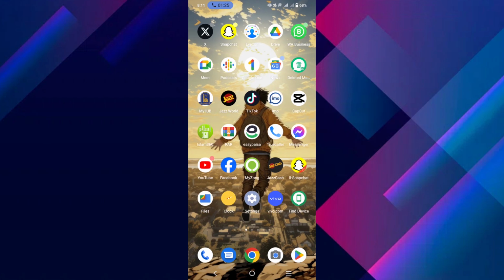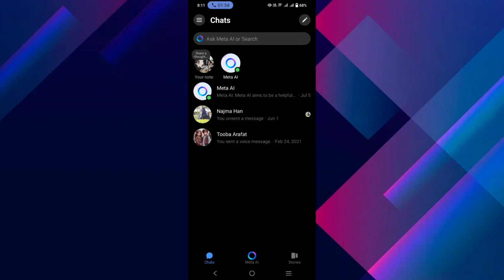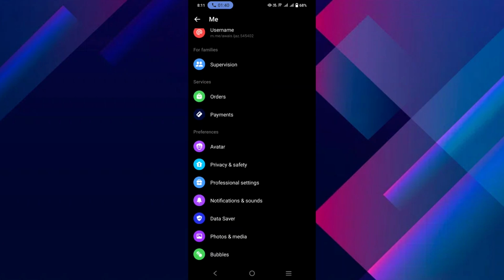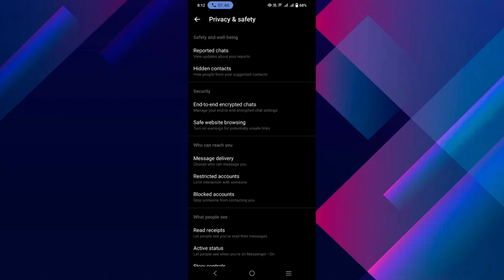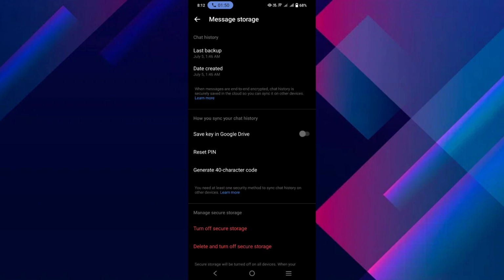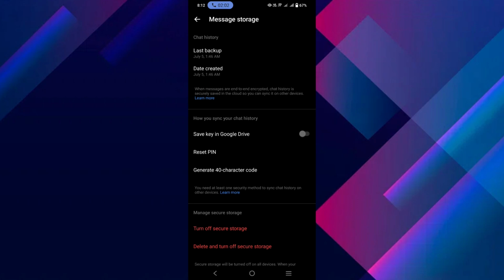Fix Missing Chat History Sync Now on Messenger - BEST Method (2024)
To fix the missing chat history sync now problem on Messenger, you need to follow a few steps. If the sync now option is not showing, you can try updating the Messenger app to the latest version. Sometimes, turning off the missing chat history sync now feature and then turning it back on can resolve the issue. If you are using an iPhone, ensure your iOS is updated. To remove the missing chat history sync now feature, go to the Messenger settings and disable it. If your chats are not showing up, try reinstalling the app or checking your internet connection. This should help fix the missing chat history sync now problem on Messenger.